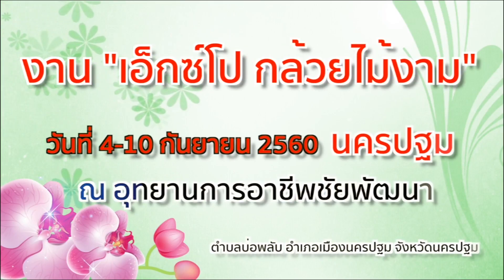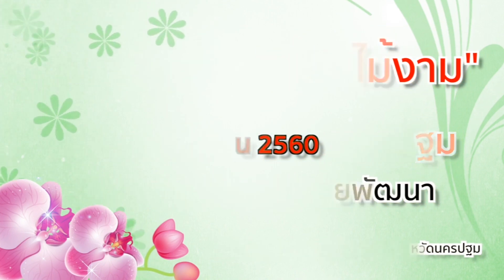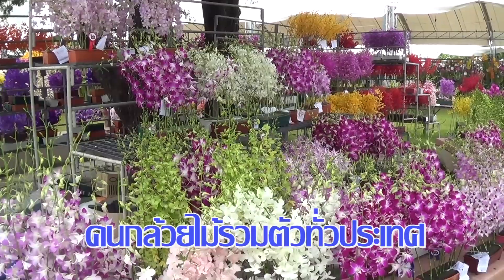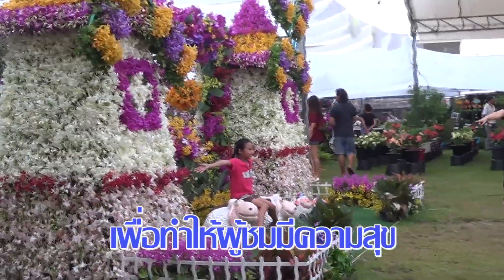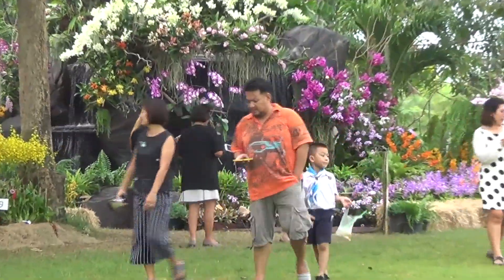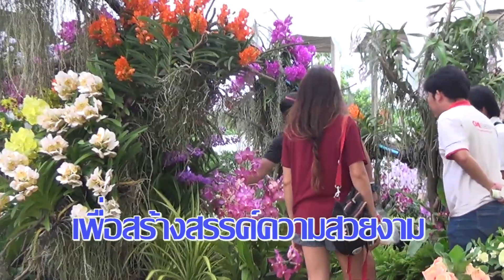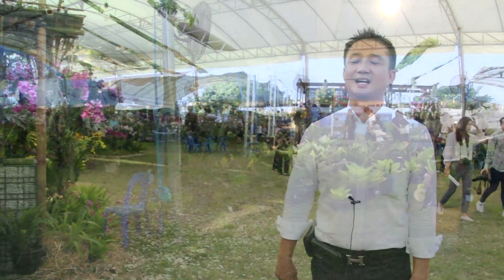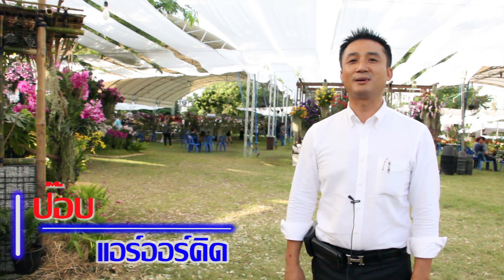"ป๊อบ แอร์ออร์คิด" เชิญเที่ยวงานเอ็กโป กล้วยไม้งามนครปฐม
งานเอ็กซ์โป กล้วยไม้งามนครปฐม เริ่มตั้งแต่วันที่  4 - 10 กันยายน 2560 เป็นงานที่ยิ่งใหญ่แห่งวงการกล้วยไม้ และไม้ดอกไม้ประดับ ยิ่งใหญ่ที่สุดที่สุดทีเคยจัดมา พบกับความสวยงาม ความยิ่งใหญ่อลังการได้ที่ อุทยานการอาชีพชัยพัฒนา จังหวัดนครปฐม
แสดงเพิ่มเติม